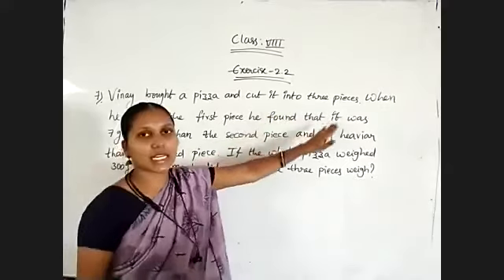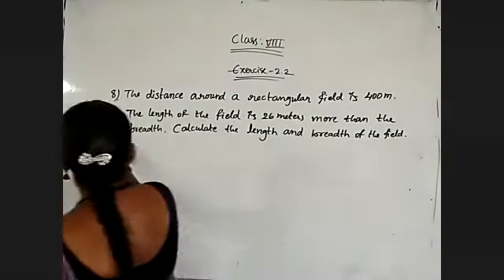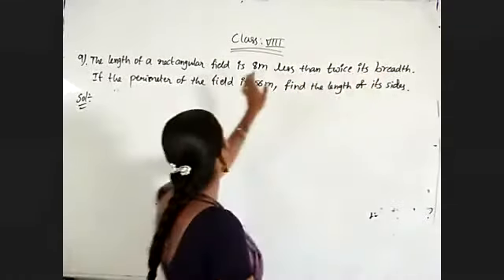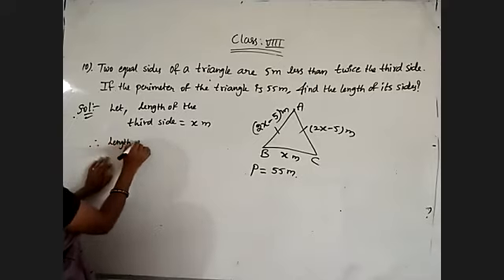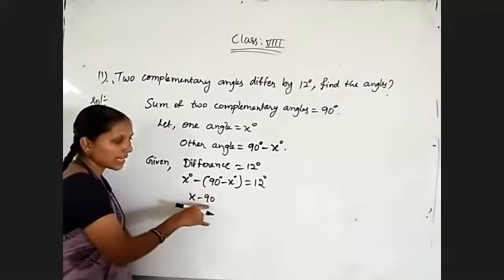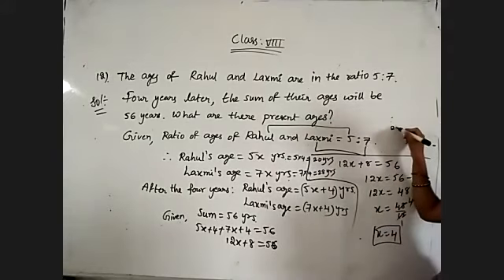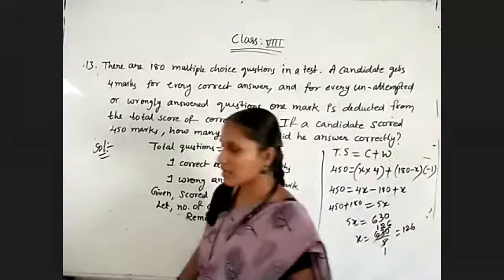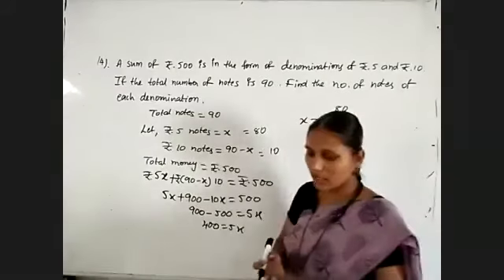8th Maths Linear Equations-2 02-06-2020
8th Maths Linear Equations-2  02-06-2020